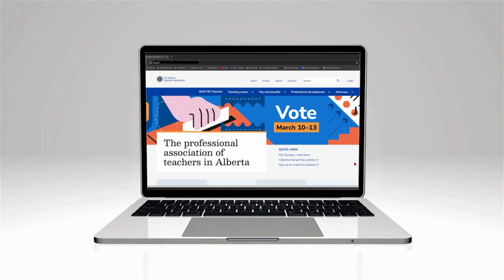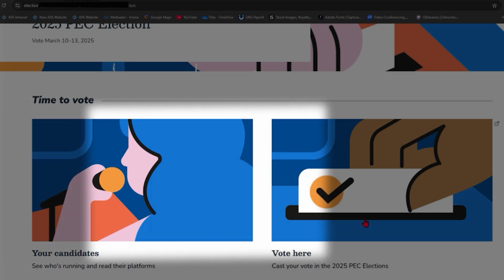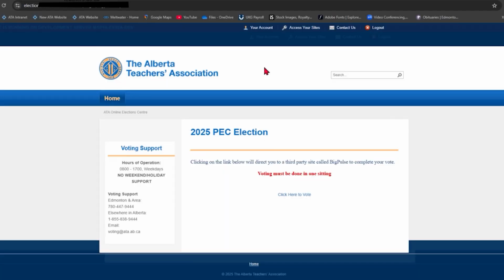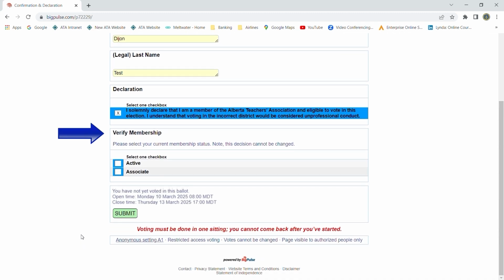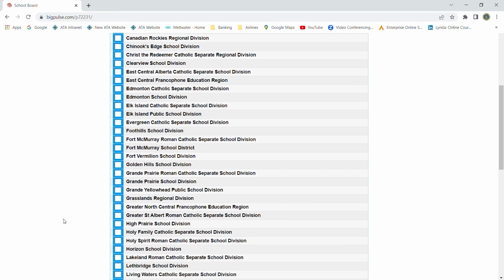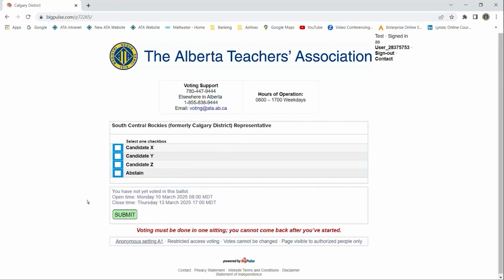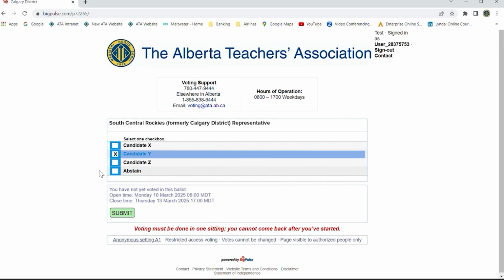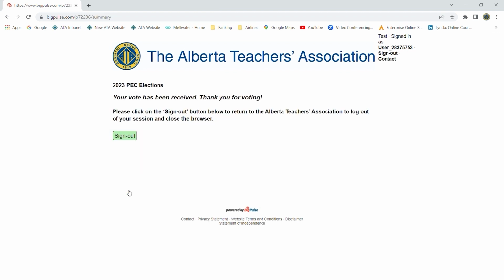How to Vote in the 2025 PEC Election - Active member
This video will take you through the steps to cast your ballot in the 2025 Provincial Executive Council (PEC) elections. This video is for ACTIVE members of the ATA. If you are an Associate member, watch your instructions